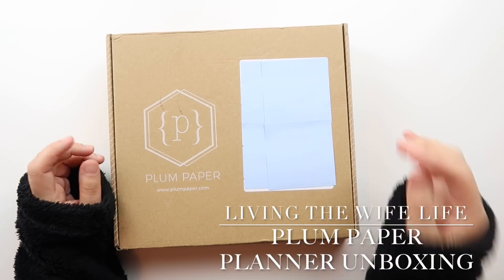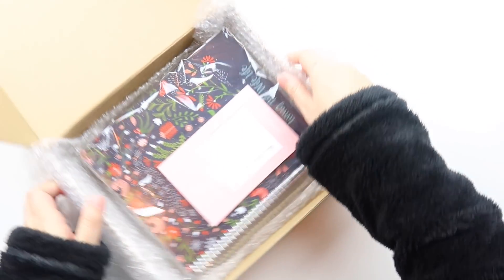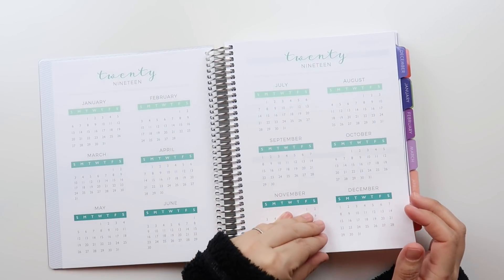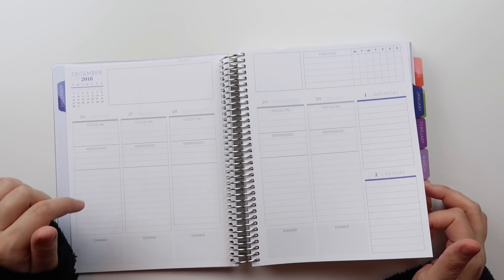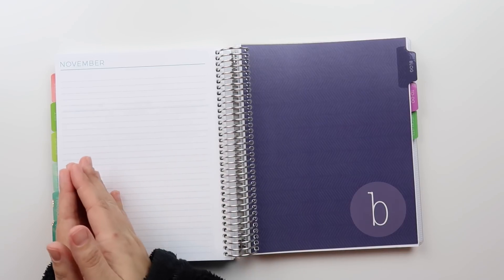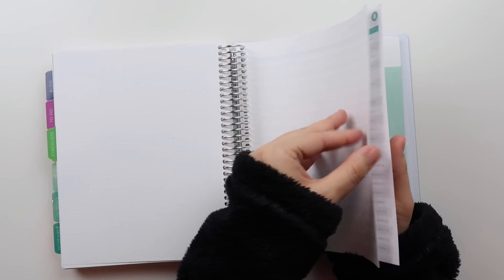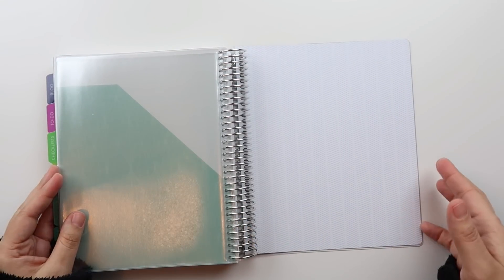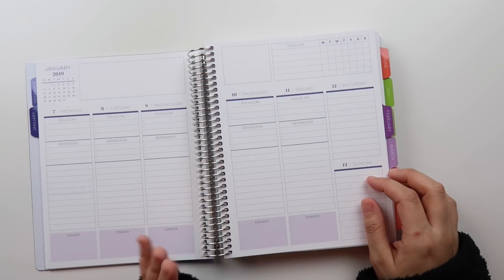2019 Planner | Plum Paper Planner Unboxing | Vertical Priorities Layout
Hi guys! Today I am unboxing my 2019 Planner! This video features the Plum Paper Vertical Priorities Planner!

Oli Clips:

Bic Intensity  Pens:

Papermate Flair Pens:

Pilot V Razor Fine Point Pens:

Washi Cutter:

Happy Planner Sticker Books:

Happy Planner Half Sheets:

Raskog Style Cart:

Sunshine Designs Co.

Station Stickers Co.

Don't forget to watch my Instastories!

Living The Wife Life
19934 WOLF RD
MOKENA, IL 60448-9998